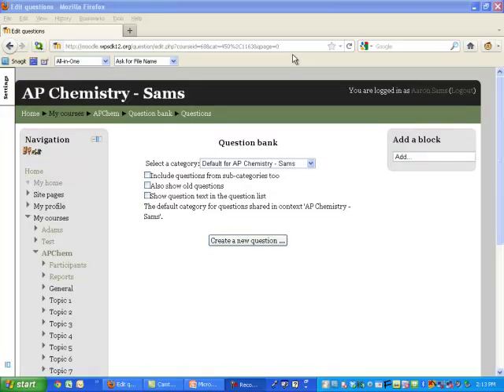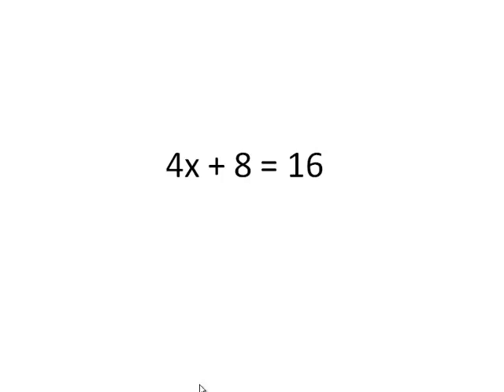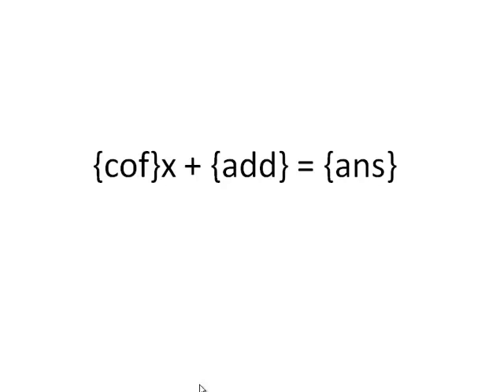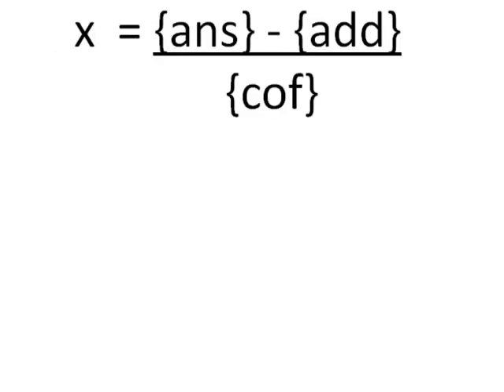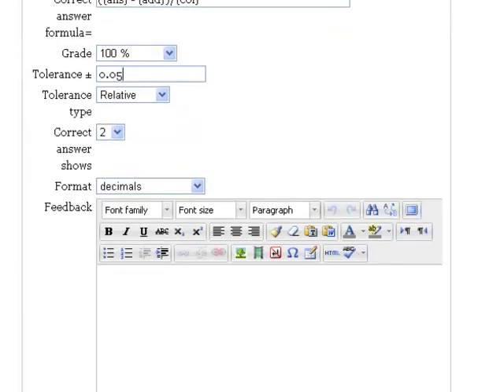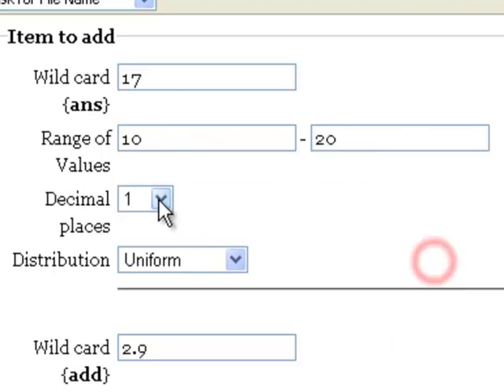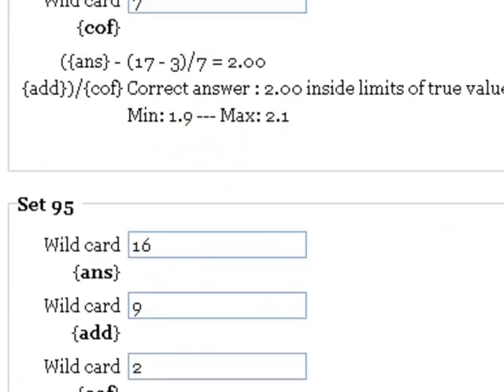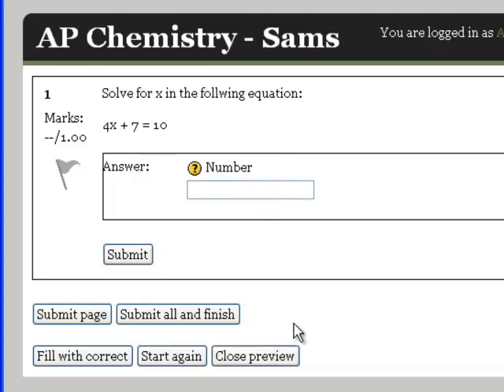Creating Calculated Questions in Moodle 2.0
How to create a Calculated question in Moodle 2.0